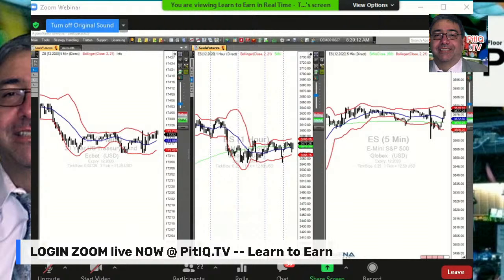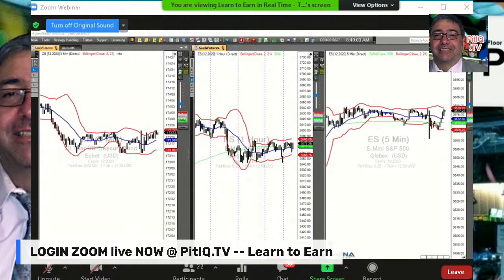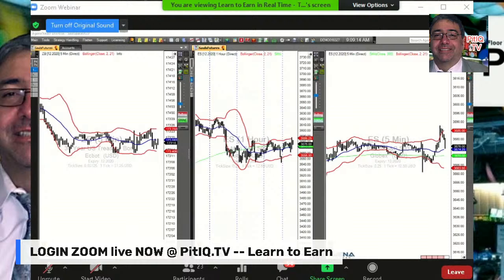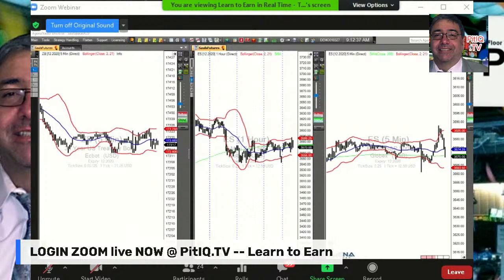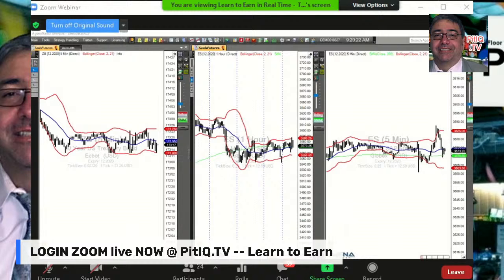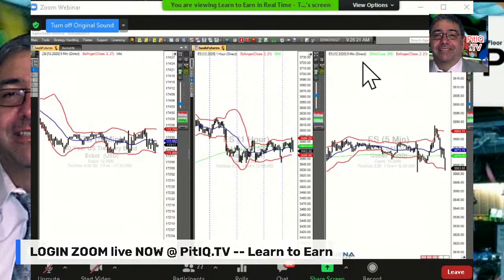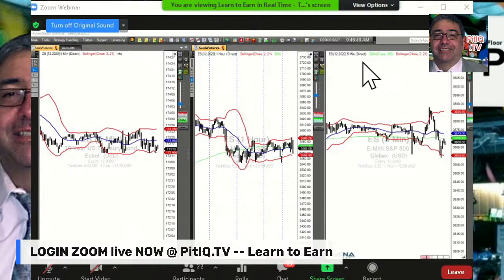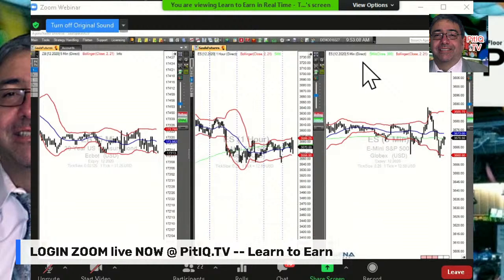Multistreaming with Restream.io